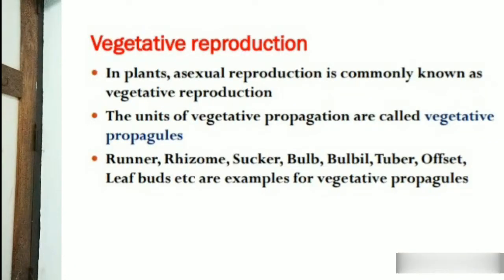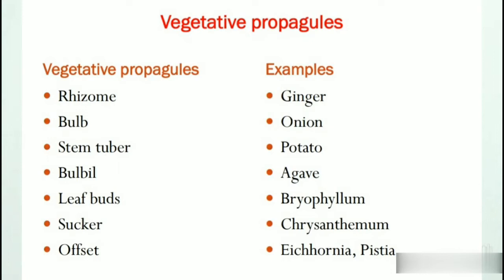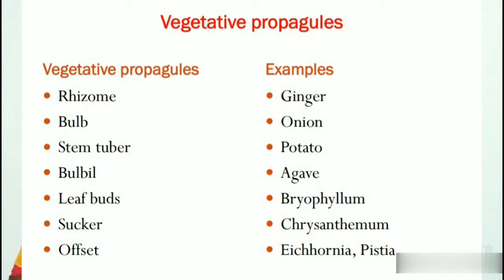Reproduction in organisms part 3 class 12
This video is about plus two students biology chapter reproduction in organisms
Notes: